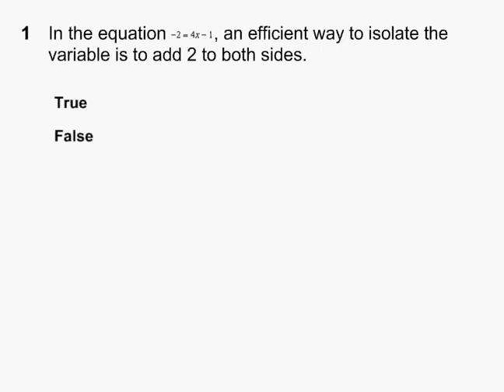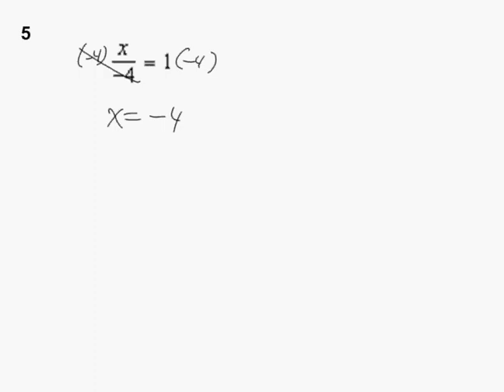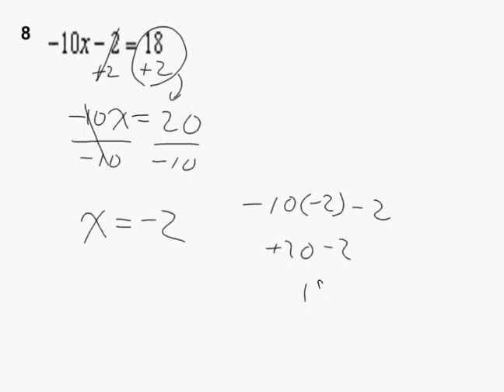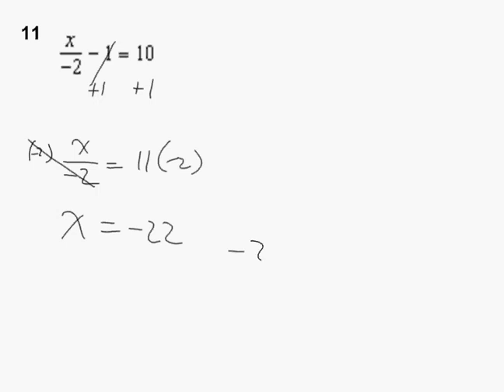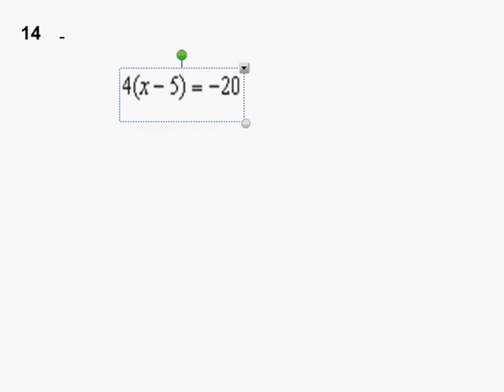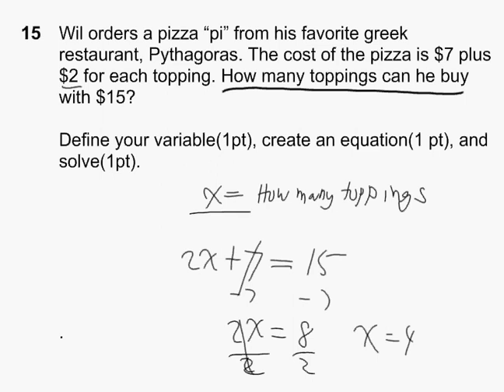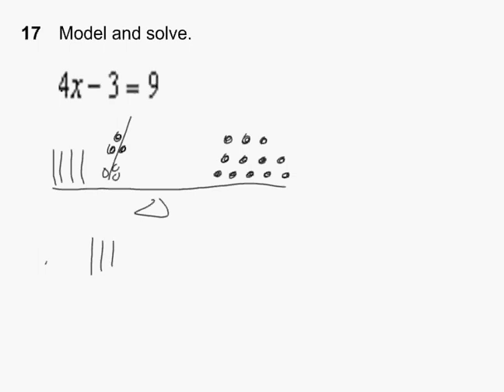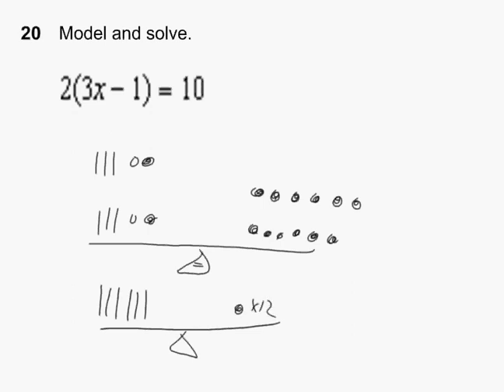PR2 Practice Test G8 2017